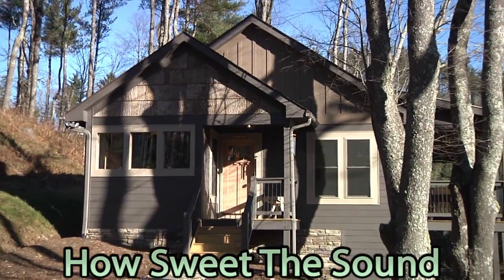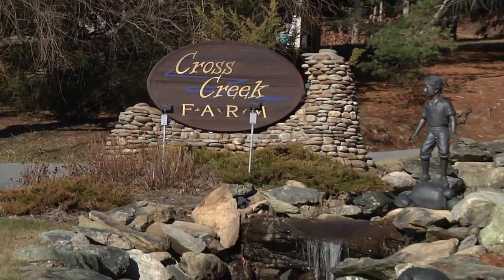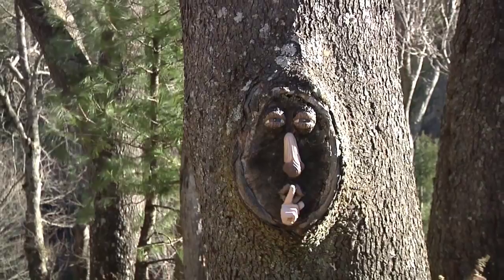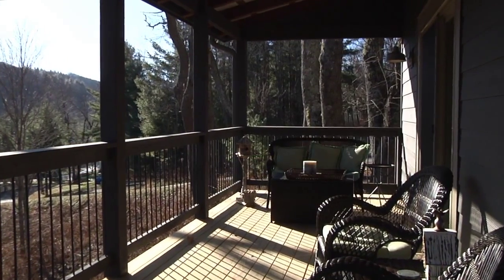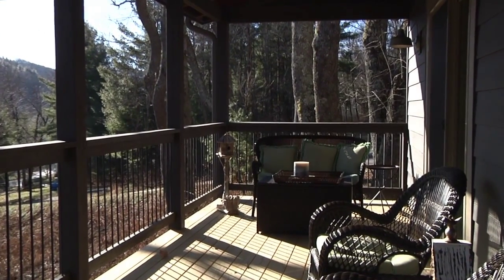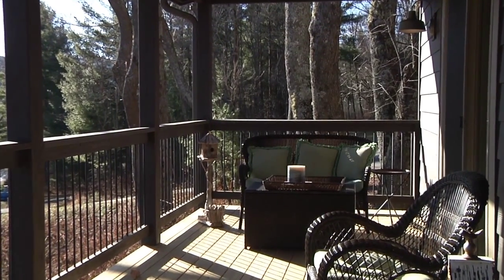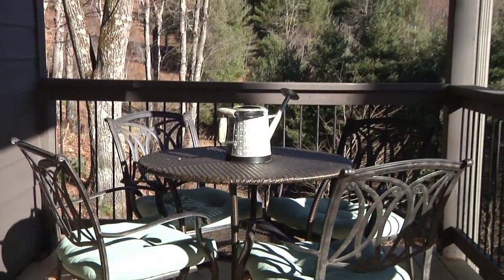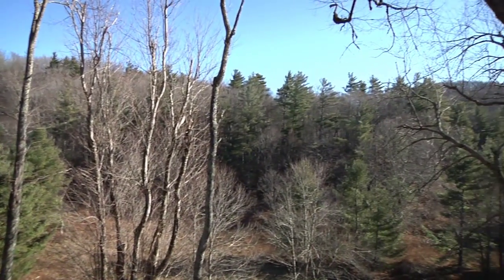How Sweet The Sound - Blue Ridge Mountain Rentals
Amazing Grace, How Sweet the Sound!
I once was lost, but now I’m found!

You’re sure to find true peace and relaxation in this beautiful brand-new mountain home. Designed as a haven of peace, we invite you to leave your cares at the door and unwind in this lovely home.

The main level has an open and airy great room, well lit with many large windows. There is a large living area arranged around a stone gas log fireplace with a Smart TV mounted above it. The kitchen is well furnished and has stainless steel appliances and granite counters, with 4 stools at the counter, and the dining area has a large farmhouse-style table with a built in bench on one side, chairs on the other, and a Tiffany style fixture overhead.

There are two bedrooms on the main level. A full bath with a vessel basin sink and shower is just off the kitchen, and a bedroom with a Queen bed is immediately adjacent to it. The master suite is at the far end of the main level, and has a King bed and private bathroom with a stone tiled shower.

Downstairs is a second living area with a couch, a laundry closet, and French doors out to the lower deck. There is a full bath and a bedroom with a Queen bed at the end of the hall.

The main level covered deck is the perfect place to sit back and enjoy the serene sights and sounds of these beautiful mountains. There is an outdoor dining set as well as comfortable wicker furniture, all overlooking the year-round mountain views.

When it’s time to leave this peaceful retreat and go explore the area, just a five minute drive will take you into either Boone or Blowing Rock. The Blue Ridge Parkway is just a mile and a half away, and Appalachian Ski Mountain is only three miles away. All of the wonderful High Country attractions, shopping, and dining are just a short drive away as well. Come and discover How Sweet the Sound today!